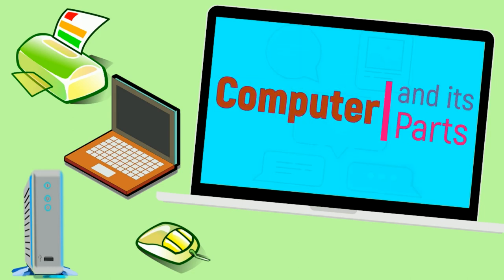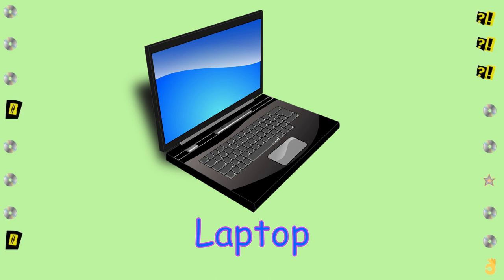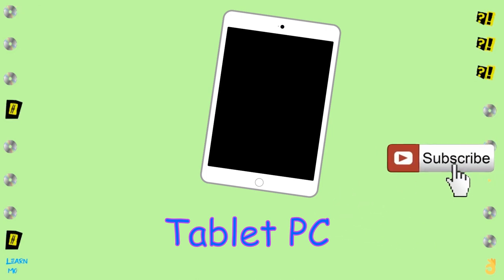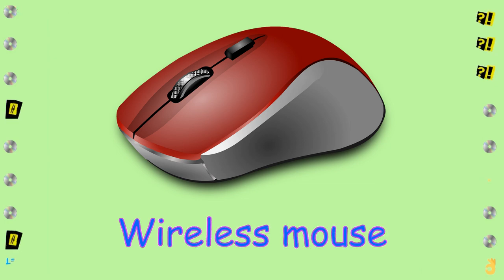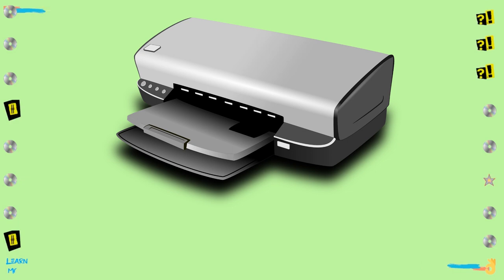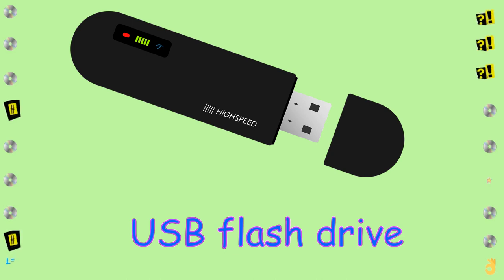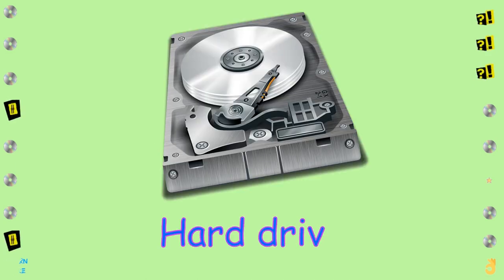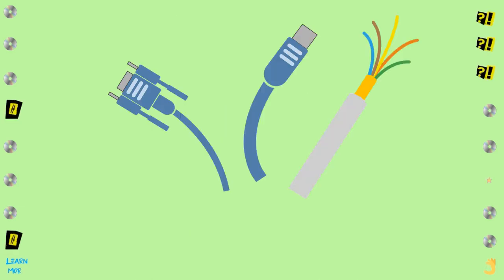Computer vocabulary - Computer and its Parts - Educational video in English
Computer and its Parts - Educational video - English for Kids - English computer vocabulary
Dear friends!!!
You are welcome to watch our educational video 'Computer and its Parts' on the Tic Tac Tube channel. This video will help you or your kids to learn the parts of the computer in English. English computer vocabulary is introduced with clear pictures and pronunciation.